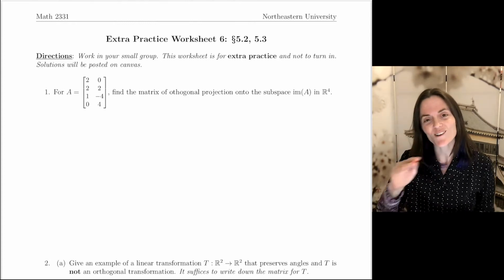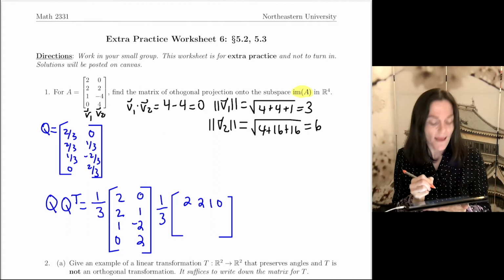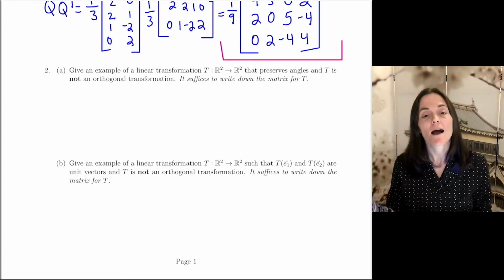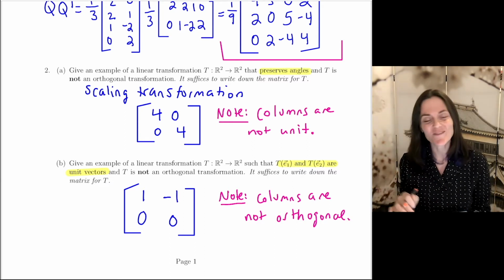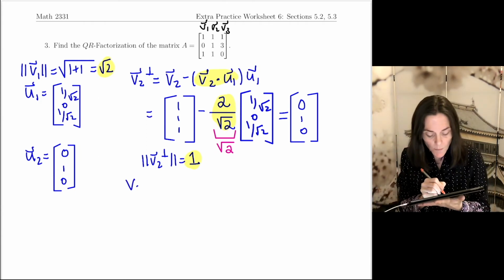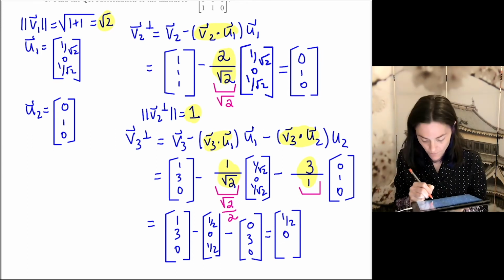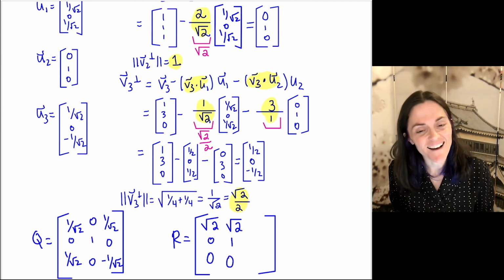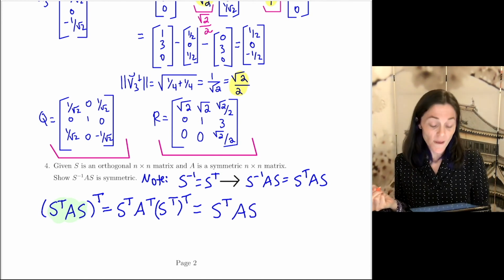Linear Algebra: Extra Practice Worksheet 6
Here are a few extra Linear Algebra problems.  Topics: Gram-Schmidt Process, QR-factorization, orthogonal transformations, and the matrix of orthogonal projection